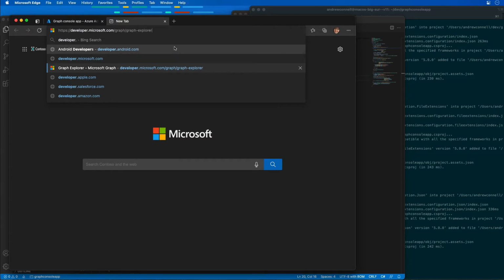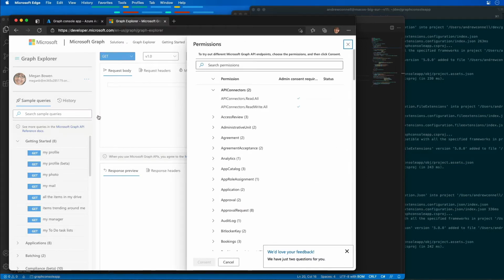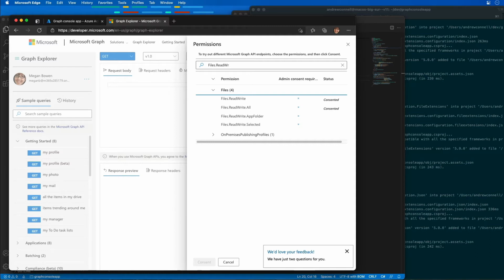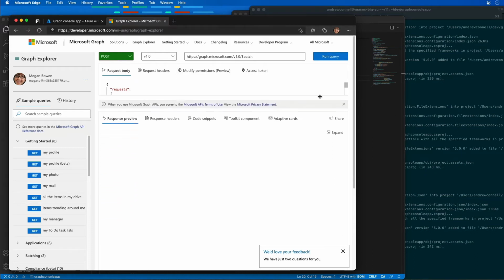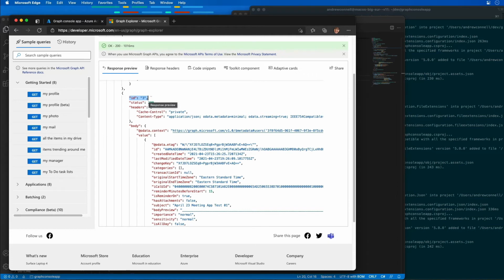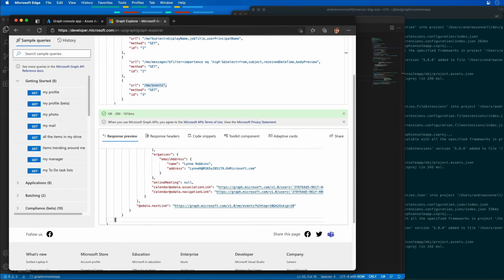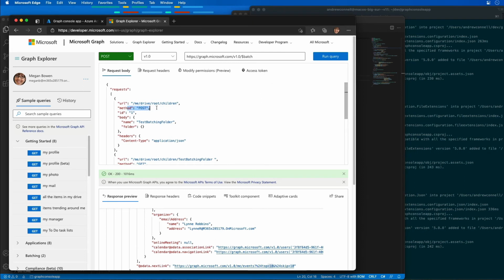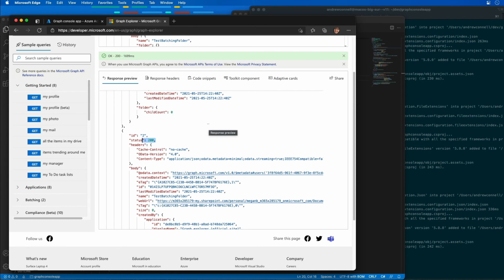Demo - Reduce traffic with batched requests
In this demo, you'll learn how to optimize applications that have many interactions with Microsoft Graph using to combine multiple into one batched request.

This video is part of a series in a playlist and is associated with a Microsoft Learning module: 'Optimize data usage when using Microsoft Graph with query parameters'.